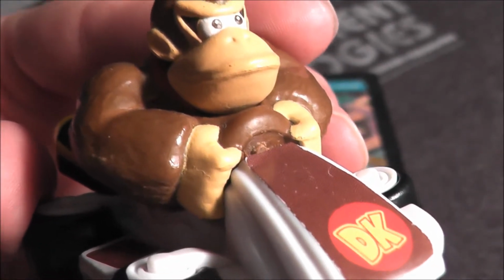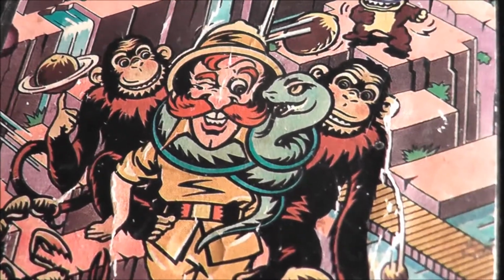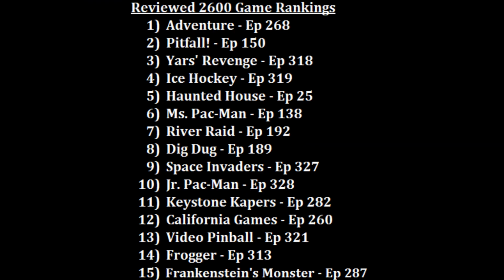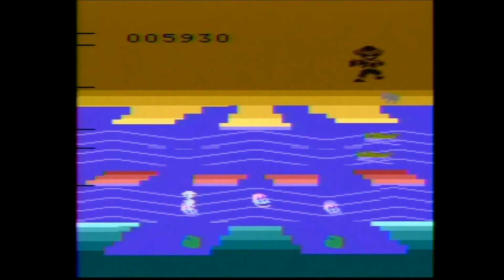Congo Bongo Atari 2600 Review - The No Swear Gamer Ep 354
Today’s Atari 2600 game review covers Congo Bongo by Sega based on their arcade game.